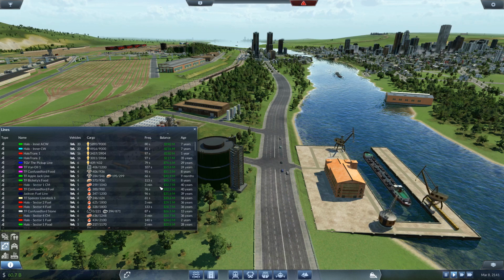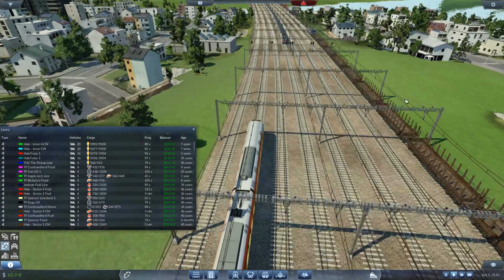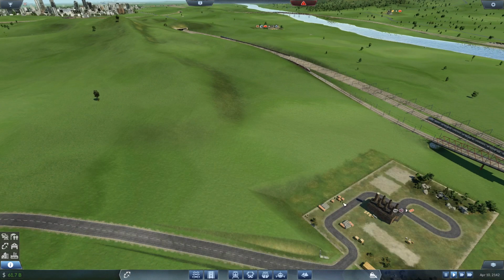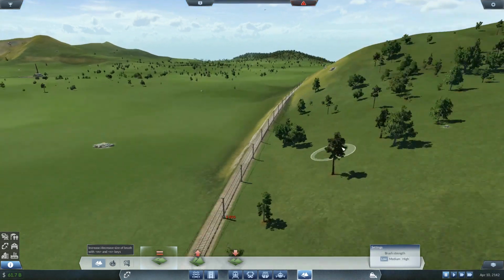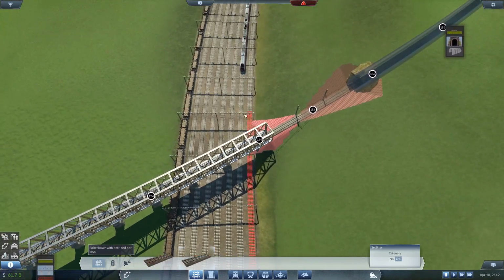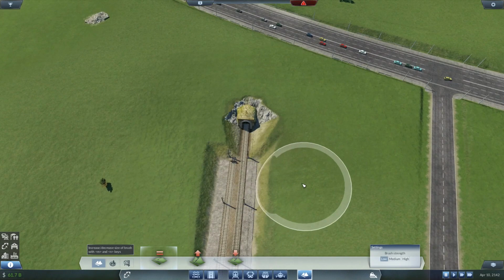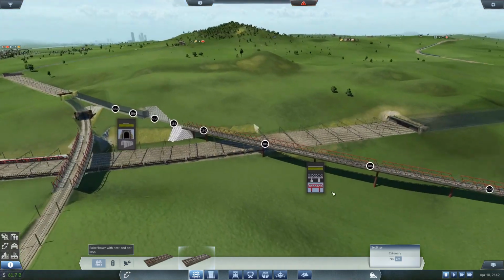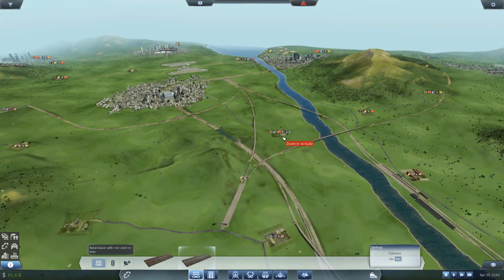Transport Fever Part 75 ►THE BEGINNING OF THE END!◀ Let's Play/Gameplay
Transport Fever - A full sandbox playthrough starting in 1850 - Totally addictive! Totally awesome! Includes Airplanes, Airports, Boats, Ships, Tankers, Trains, Trams, Buses, Trucks and more!

CPU: Intel i7-4790k @4.4 GHz
RAM: 16GB
GPU: MSI NVIDIA GeForce GTX 1080 GAMING X 8GB GDDR5X

End Titles Music:
Tobu - Candyland